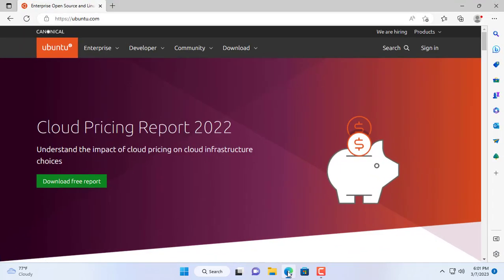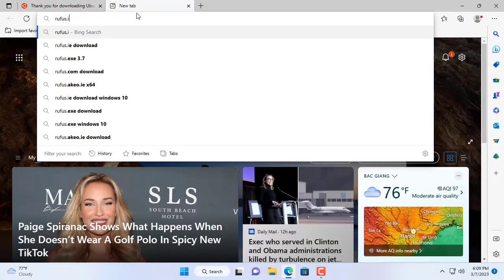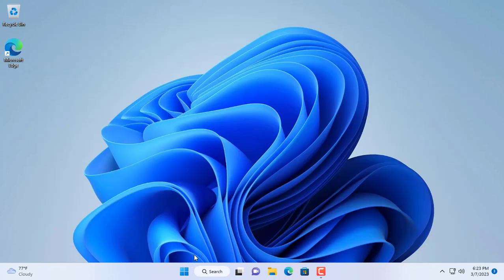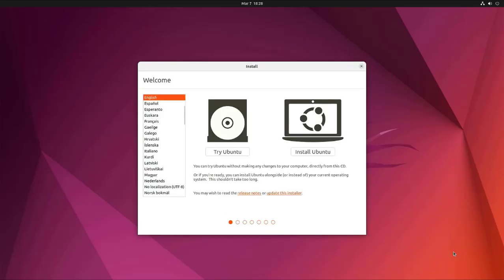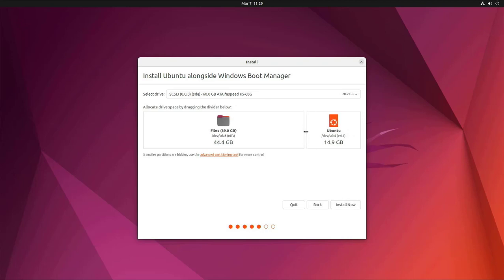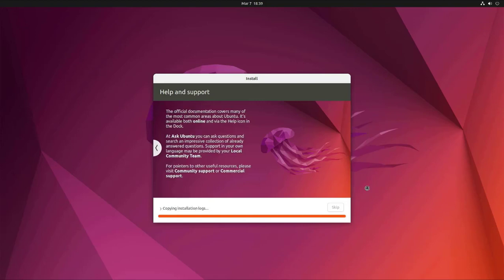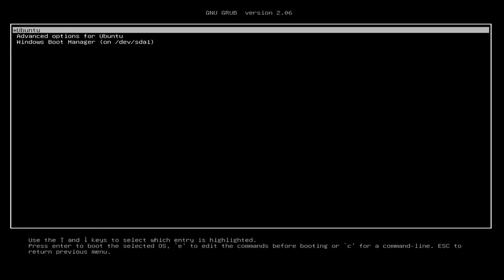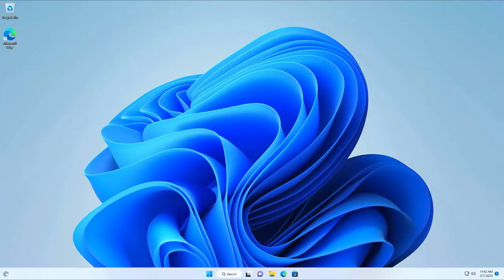How to dualboot Ubuntu and Windows 11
There are some things Ubuntu can do that Windows 11 can't. It's a reason to install Ubuntu alongside Windows.

USB Drive 32GB
USB Drive 64GB